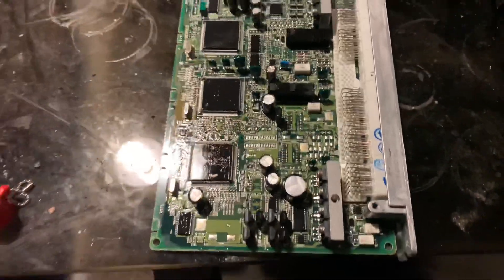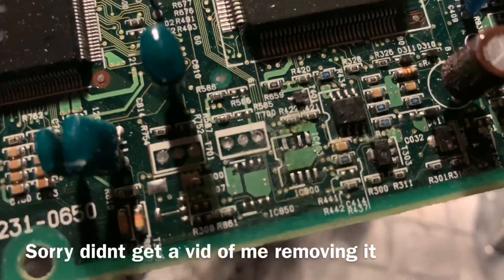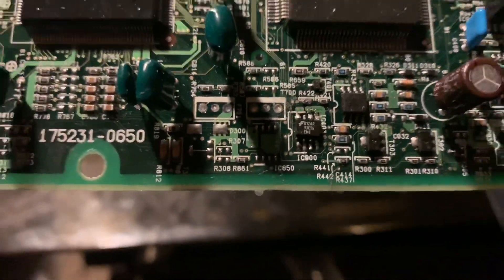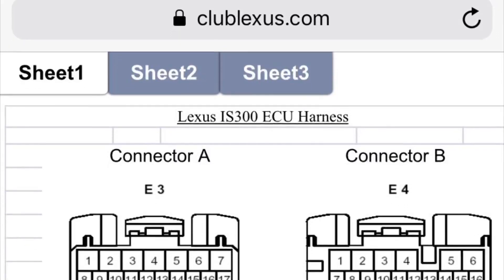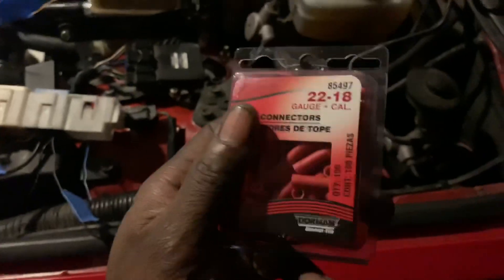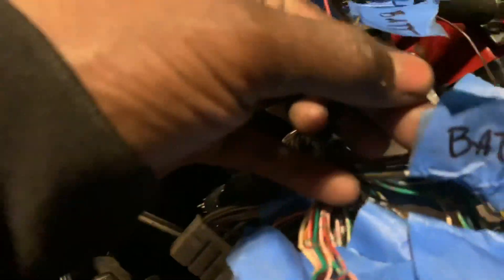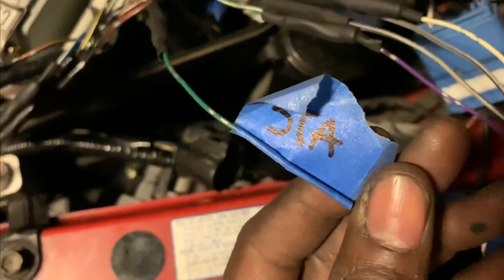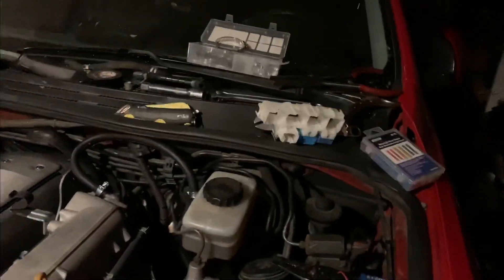1jz immobilizer swap / wiring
Ill be showing you how to swap an immobilizer in a 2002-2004 lexus is300 ecu in a jzx110 1jz vvti ecu also will be showing you how to wire your engine harness to the car...

The links to the pin outs
02-05 pin outs

Pic of pin outs for 1jz ecu is in video